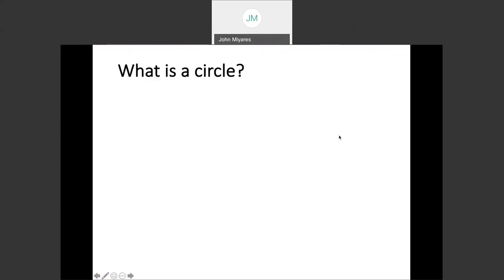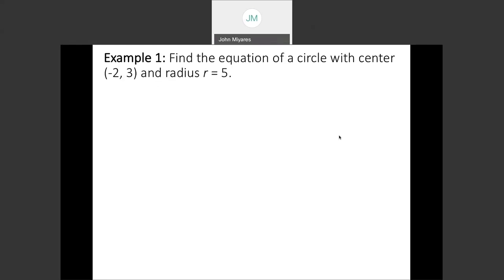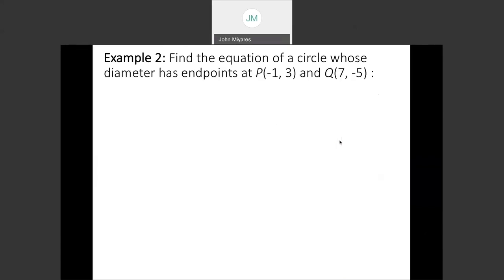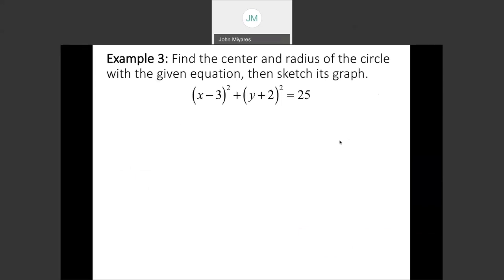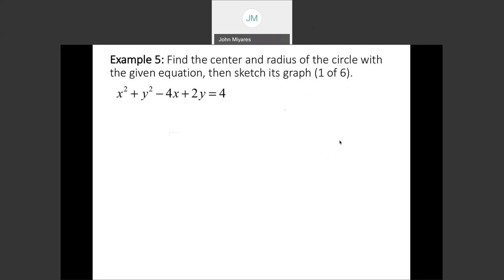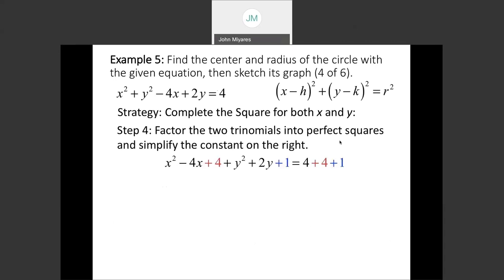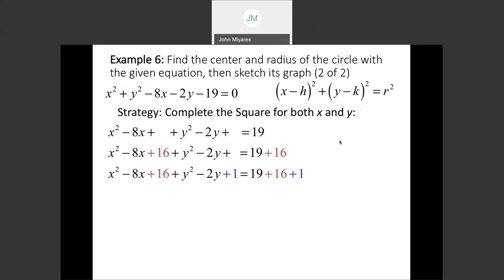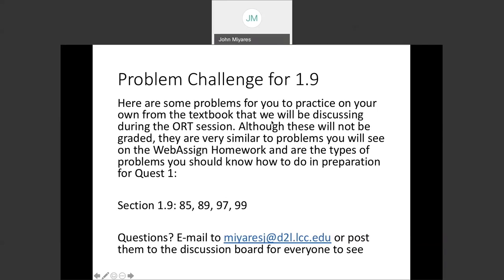M122 Section 1.9 (Updated June 2026)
This lecture covers content from Section 1.9 of the MATH 122 text with a focus on graphs and equations of circles.